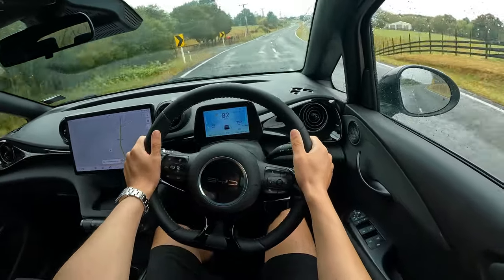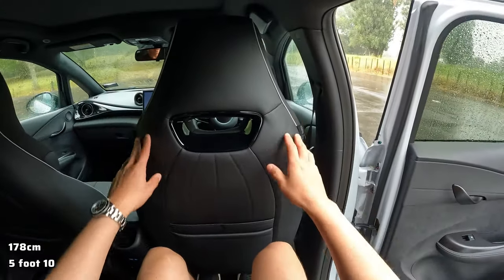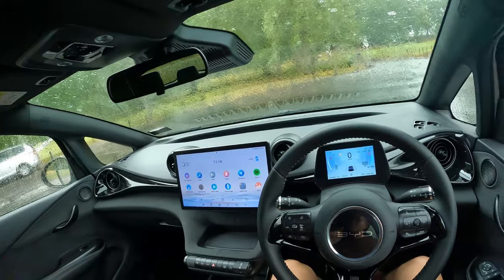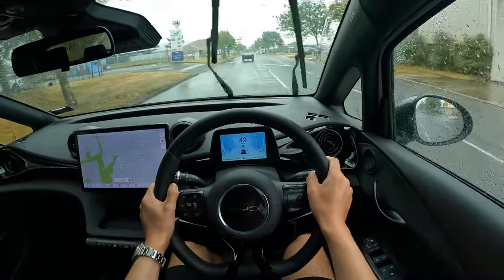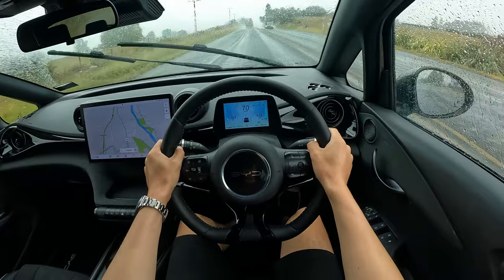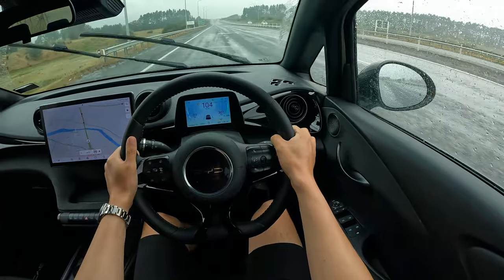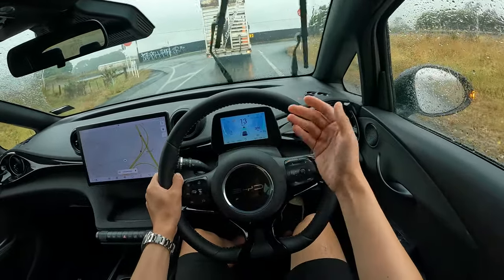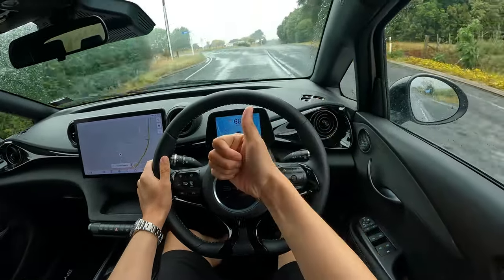2024 BYD Dolphin Extended │ POV Drive Review NZ │ 150kW (201hp) 310Nm 60kWh Battery│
Contact Ebbett BYD Hamilton for your next BYD purchase | New Zealand |:
🌟Carl Hayman
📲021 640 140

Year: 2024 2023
Vehicle: BYD Dolphin Extended Range
Motor: Single Motor EV
Power: 150kW (201hp) & 310Nm (229ft lbs)
Gearbox: Single Speed
Drivetrain: Front Wheel Drive
Battery Size: 60kWh Blade
WLTP Range: 427km
Wheel Size: 17-Inch
Price (correct at the time) NZD: $55,990 + ORC

BYD DOLPHIN adopts the new 'Ocean aesthetics' design concept. The sophisticated outline of the bodywork, coupled with sharp crease lines and flowing contours, projects a confident and elegant design underpinned by an all-electric powertrain. Enjoy freedom with the BYD DOLPHIN.

BYD Dolphin Long Range Extended Range, BYD Dolphin New Zealand NZ, Australia, Malaysia, UK, Singapore, Hong Kong, Thailand

🙌My name is Jerry Pan. I work and live in Auckland, New Zealand. I have been in the car industry since 2016. This is my own channel created in 2021.

💰 If you wish to support me and this channel, you can consider:
1. Watch other videos on this channel.
2. Use "super thanks" at the bottom of my video to donate.

Timestamps:
0:00 Intro & Pricing
0:56 Walkaround - Exterior
2:12 Boot Space, Rear Seats Space & Equipment
3:27 Front Seats & Equipment
3:54 Dashboard, Touch Screen & Centre Console
5:51 POV Drive Starts - Urban Driving
7:12 POV Drive - Power Figures
7:54 POV Drive - Battery & Range
8:40 POV Drive - Urban Driving
10:30 POV Drive - Urban Driving
11:30 POV Drive - Small Acceleration
11:59 POV Drive - 80kph Speed Zone
13:48 POV Drive - Acceleration onto Motorway
14:15 POV Drive - Highway Driving
15:58 POV Drive - Windy Country Road Driving
19:22 Outro - Thanks for Watching! Subscribe & Like